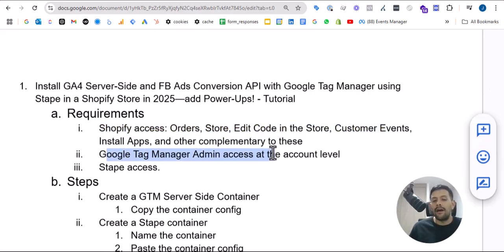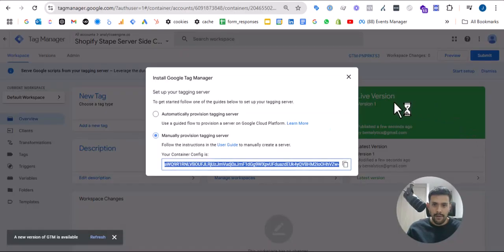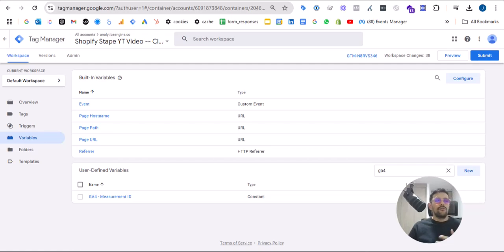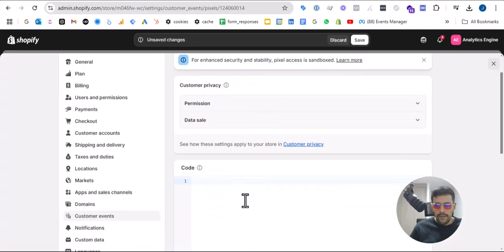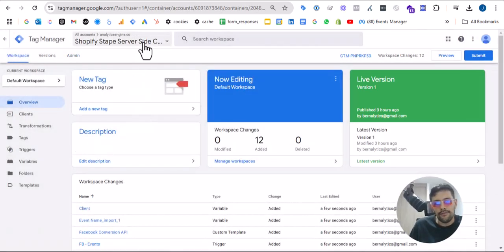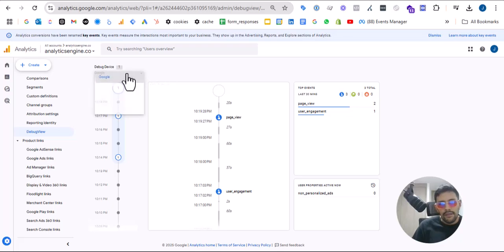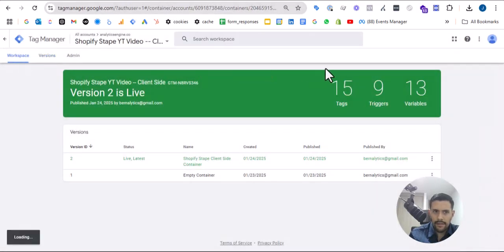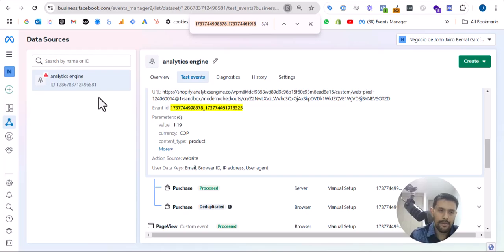Shopify: Install GA4 Server-Side and FB Ads Conversion API with GTM and Stape - Tutorial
0:00 Requirements
0:46 -Setup GTM config
2:05 Setup Custom Subdomain
5:30 Implement the GTM Client Side
9:25 Config the Shopify App
15:44 Implement the GTM Server Side
19:12 Test the implementation
23:24 Publish the container
24:05 Run a final test

Requirements:

Shopify access: Orders, Store, Edit Code in the Store, Customer Events, Install Apps, and other complementary to these
Google Tag Manager Admin access at the account level
Stape access.
DNS Manager

Steps:

Create a GTM Server Side Container
Copy the container config
Create a Stape container
Name the container
Paste the container config
Create a Custom Domain
Map the Custom domain in your DNS Manager
Add the Custom Domain in the GTM server-side config and test it
Download the GTM Client Side Tag Template
Add the GTM Client Side template in your GTM Client Side Container
Edit the GA4 Measurement ID in the Variables section
Edit the Server Container URL and add the custom domain
Install the Stape App in the Shopify Store
Configure the Stape App
Generate Tab
Add custom domain
Add custom loader
Add Cookie Keeper
Data Layer Tab
Add e-commerce data layer event
Add a Custom pixel
Webhook
Add Send webhooks to server GTM container
Add custom dimension
Test the standard setup activating GTM client-side and server-side
Double-check that the app widget is enabled on the current theme click Customize, then, App embeds, and make sure it is enabled for the Stape Server GTM
If the GTM client side does not appear, force the injection via the Stape app
Download the GTM Server Side Tag Template